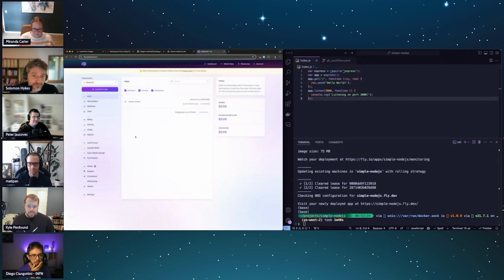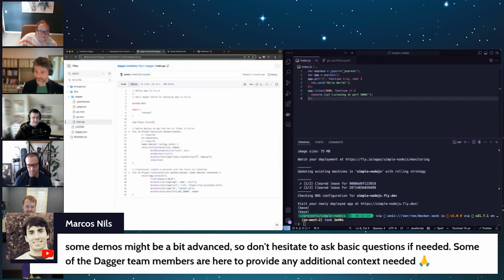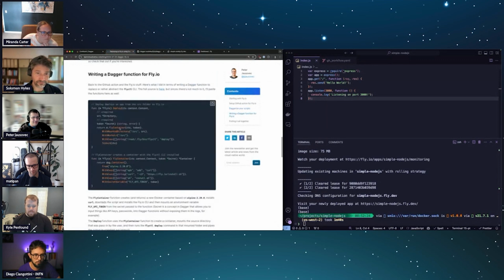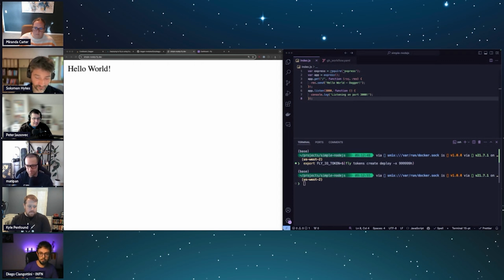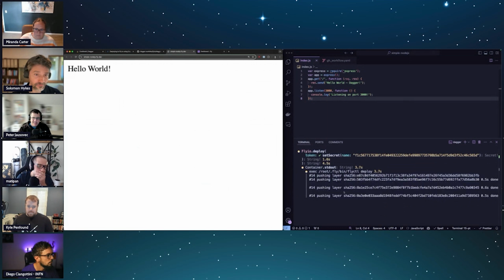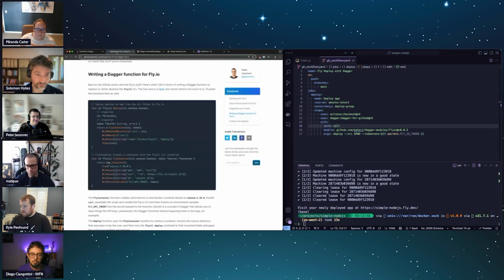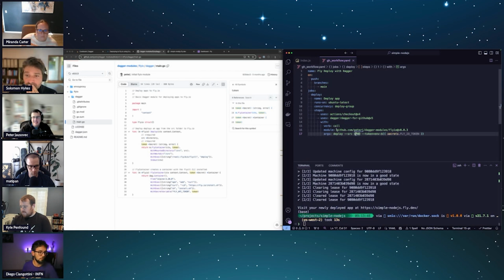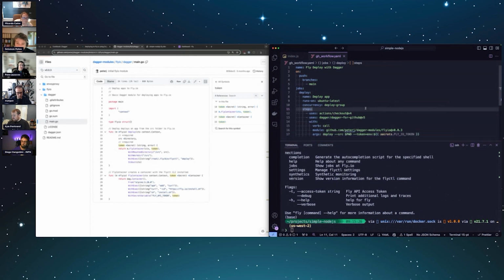Deploying to Fly.io Using Dagger and Github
Peter demonstrates how to deploy applications efficiently using Dagger and Fly.io by building a simple Dagger function that integrates with the Fly.io CLI, simplifying the deployment process via GitHub workflows. He also explores the potential to enhance this setup with additional modules, such as those for database management or image optimization, offering more robust and streamlined automation solutions.